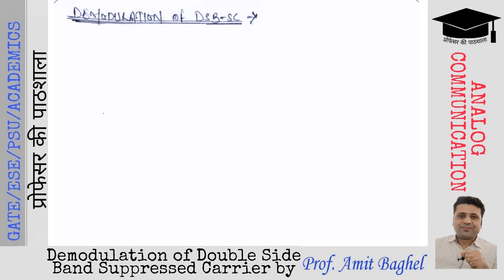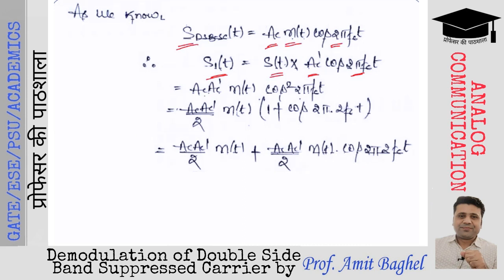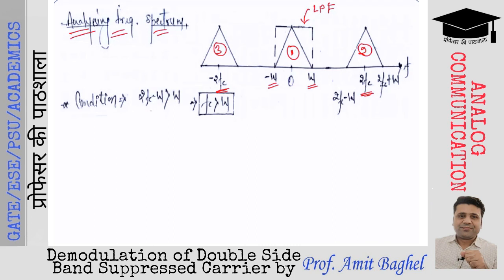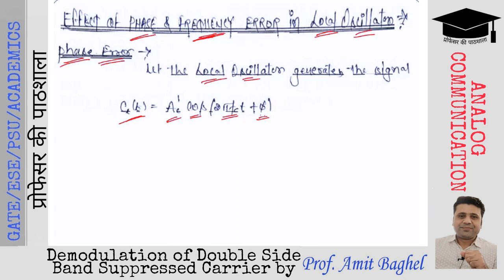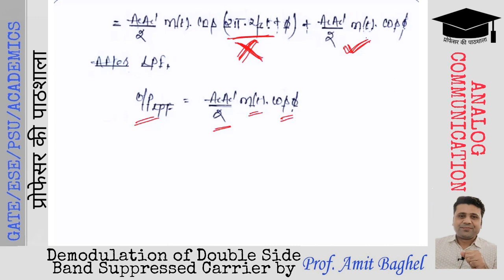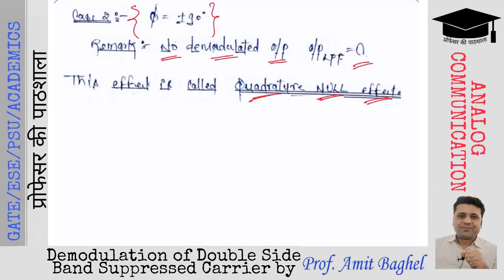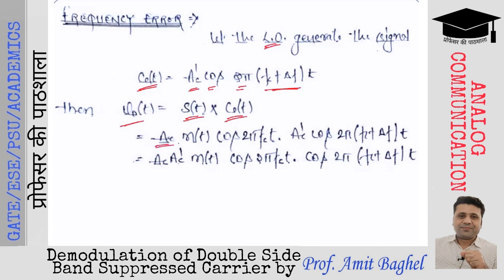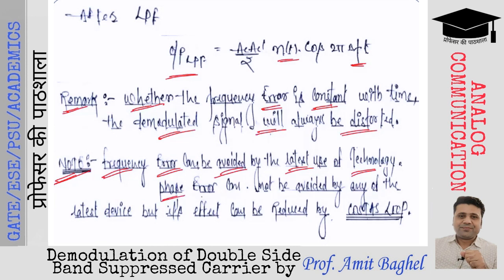DEMODULATION OF DOUBLE SIDE BAND SUPPRESSED CARRIER, ANALOG COMMUNICATION, Prof. Amit Baghel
Lecture Series of ANALOG COMMUNICATION
College Subject :- ANALOG COMMUNICATION
Easy learning by videos